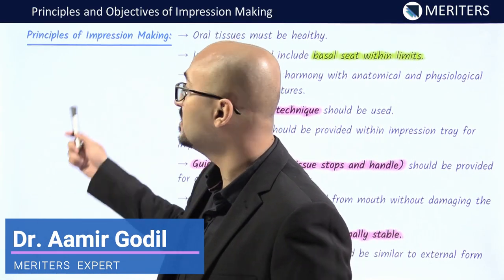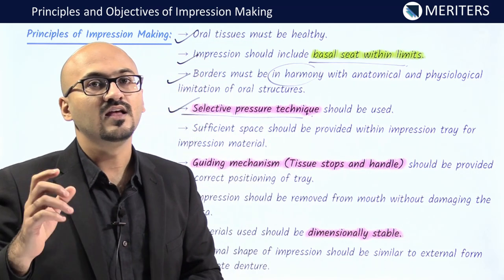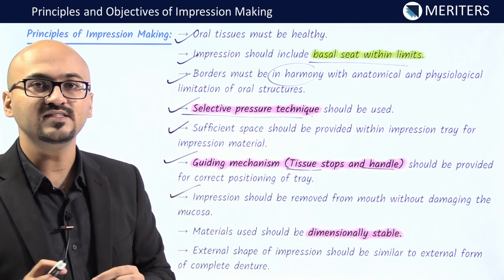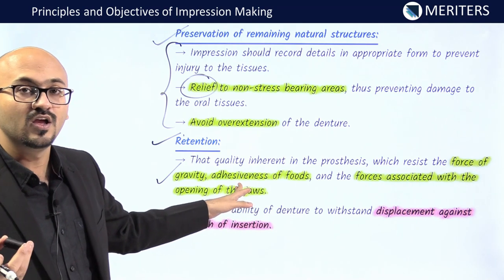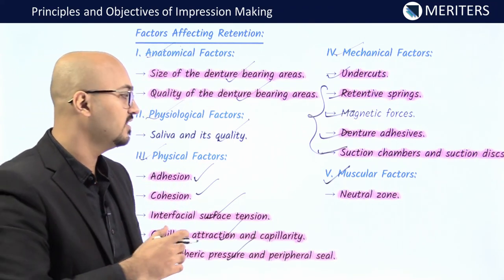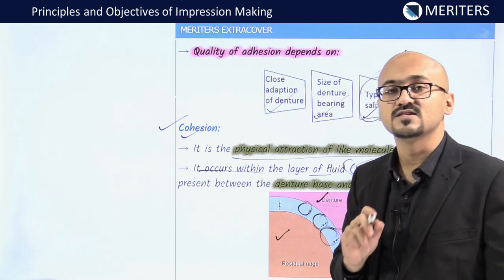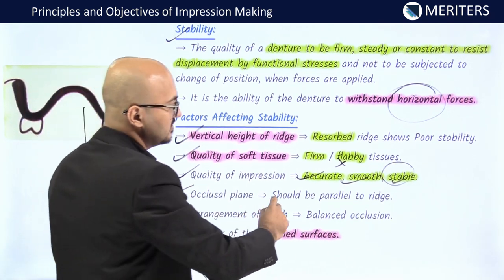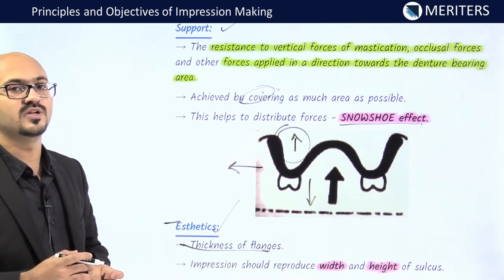Prostho - CD | Primary impression | Principles and Objectives of Impression Making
Key Features:
▪️ 22,000+ Practice MCQs (Image Based, Case Based, Clinical)
▪️ High Yield Notes (Bytes)
▪️ Videos
▪️ Daily Tests
▪️ Chapter-wise Tests
▪️ Cumulative Tests
▪️ Mini Mocks
▪️ Grand Tests
▪️ Marathon
▪️ Mentorship Program
▪️ Performance Analysis